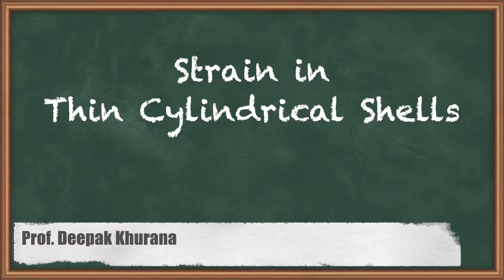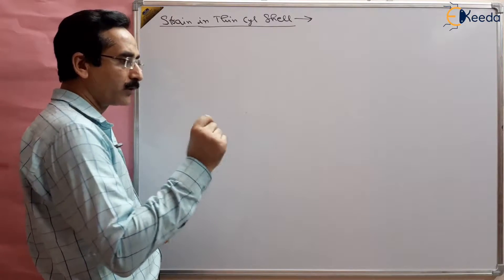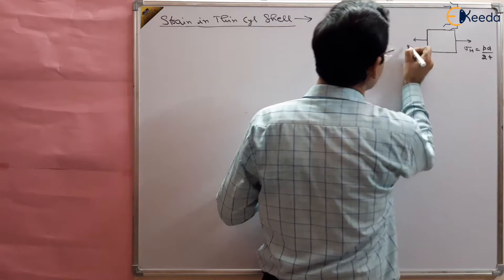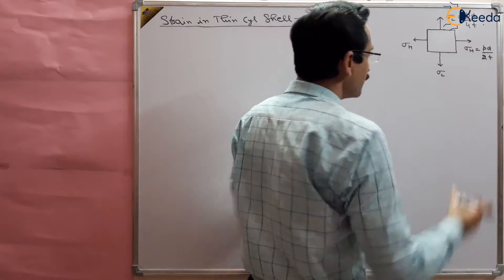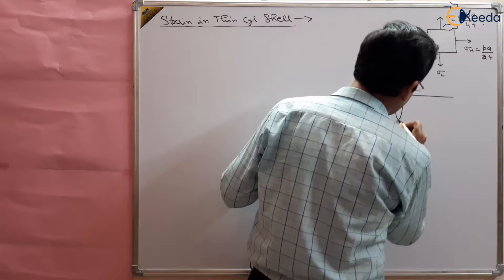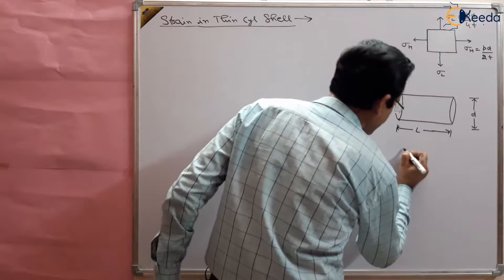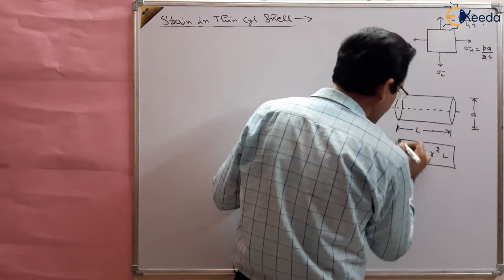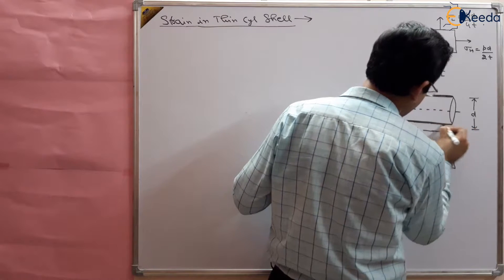Understanding Strain In Thin Cylindrical Shells: GATE Strength Of Material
In this video, we will dive deep into the intricate world of fluid mechanics and hydraulic machines, specifically focusing on the topic of "Strain in Thin Cylindrical Shells." Whether you're a student preparing for the GATE exam or someone keen on understanding the complexities of this subject, you're in the right place.

Video Description:

🔍 About This Video:
In this informative session, we unravel the complexities surrounding the strain in thin cylindrical shells, a fundamental concept in fluid mechanics and hydraulic machines. We break down the theory, provide real-world examples, and offer practical insights to help you grasp this challenging topic effortlessly.

📘 Topics Covered:

Understanding Thin Cylindrical Shells
Strain Analysis in Fluid Mechanics
Practical Applications in Hydraulic Machines

Happy Learning.